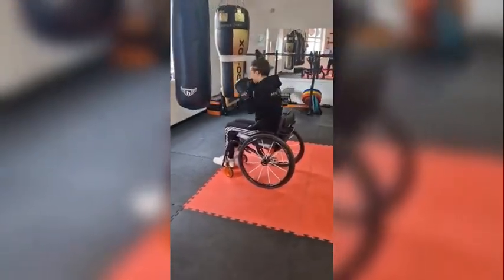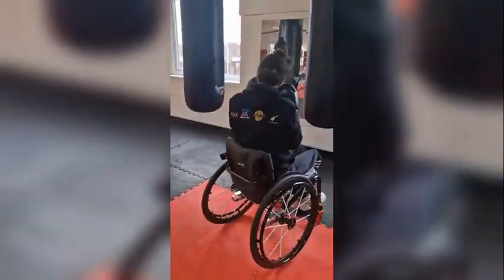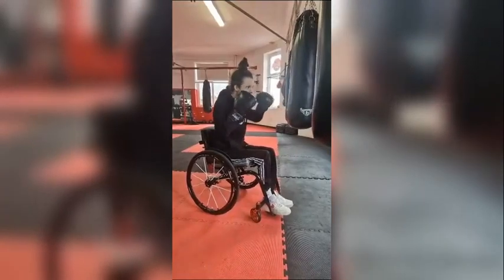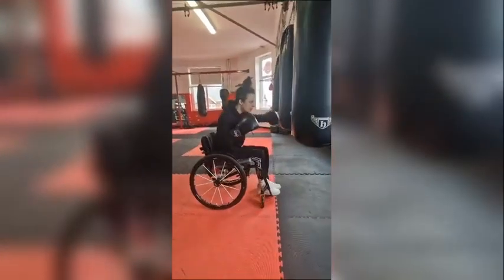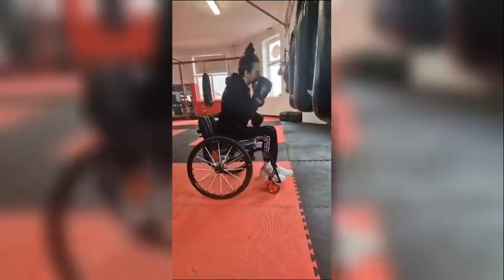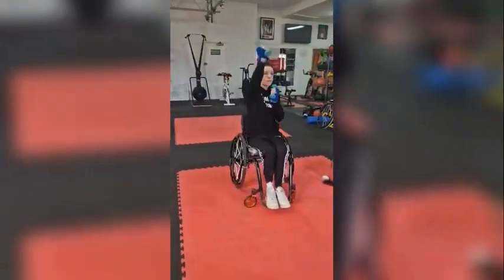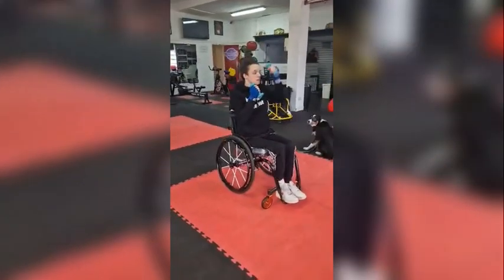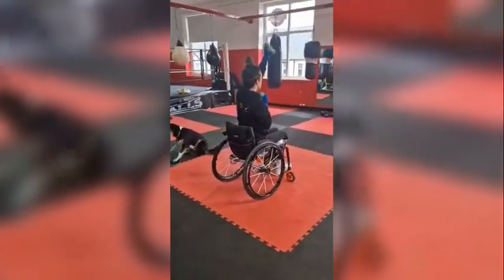Chair Boxing Workout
Welcome to our latest video featuring Roxanne Phillips - an up-and-coming wheelchair boxer. In this video, Roxanne will show you how to throw some fists whether your chair moves like hers does or not.

Roxanne has an inspiring story of overcoming adversity and she's here to share her knowledge and skills with you. Not only is Roxanne a skilled athlete, but she's also a survivor of ARFID, an eating disorder that can be particularly challenging for people who want to stay active too.

So, whether you're in a wheelchair or have mobility challenges, this video is for you. Join Roxanne Phillips as she shows you how to throw some punches and overcome any obstacles in your way.

Here are some links to her socials if you want to find out more or follow her journey into the world of adaptive boxing...